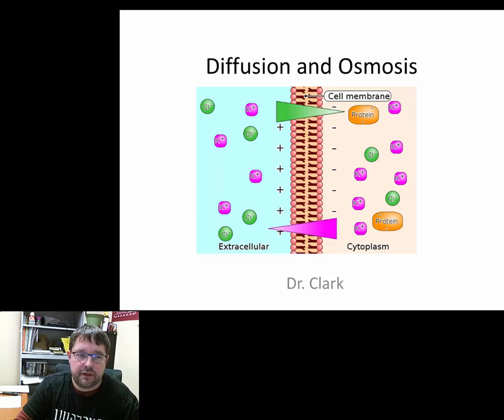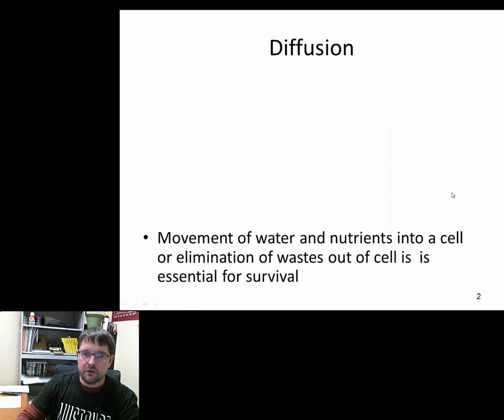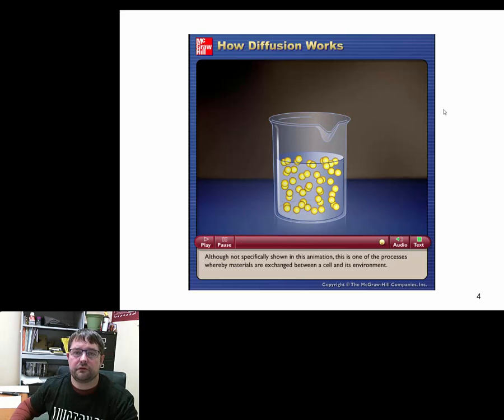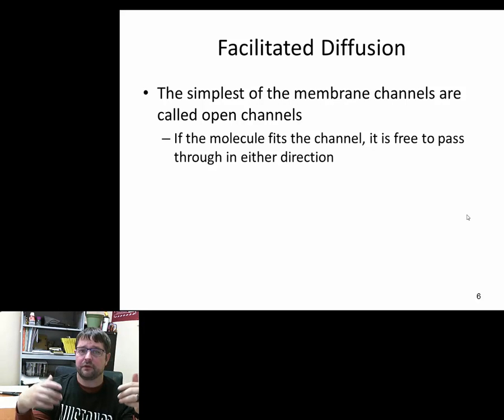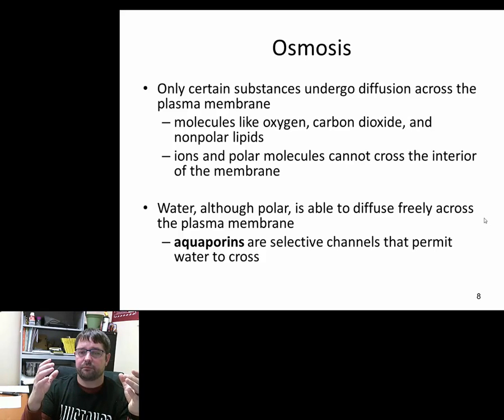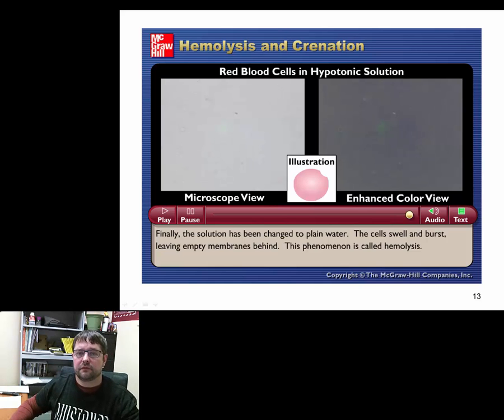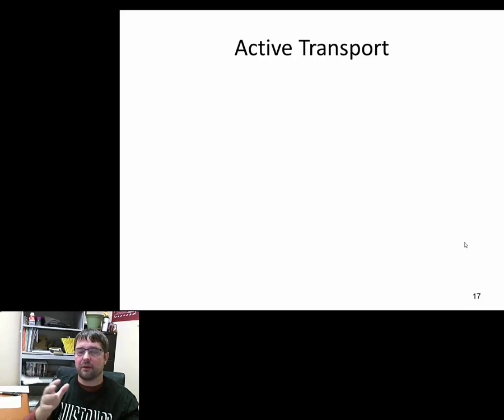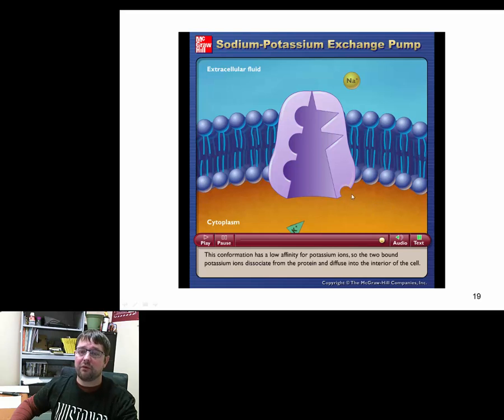Diffusion and Osmosis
Overview of diffusion and osmosis. Also include is active transport and phagocytosis.